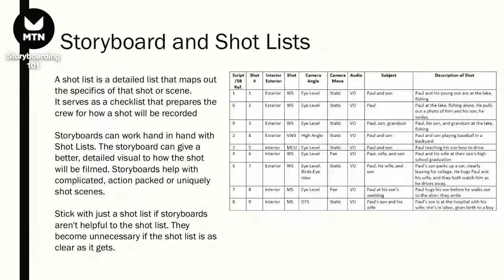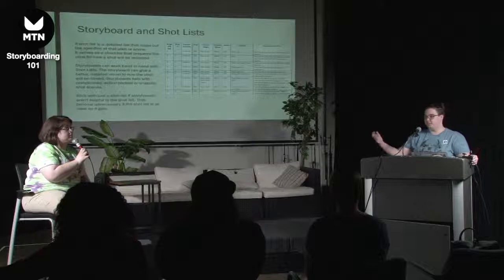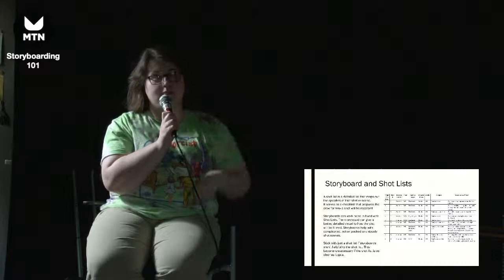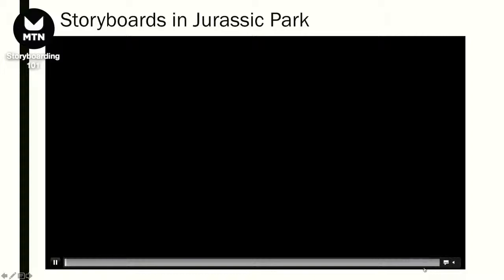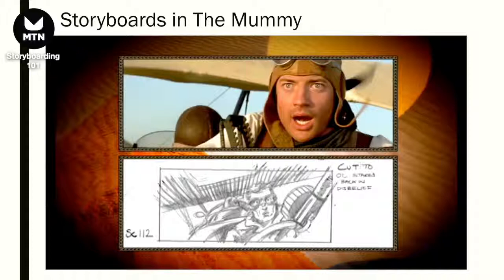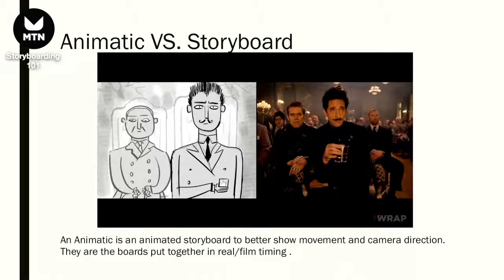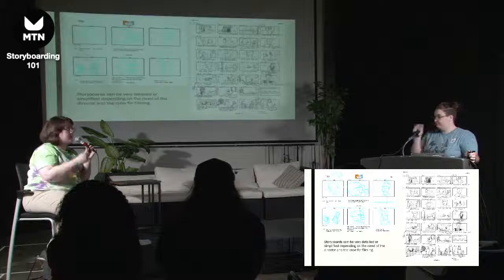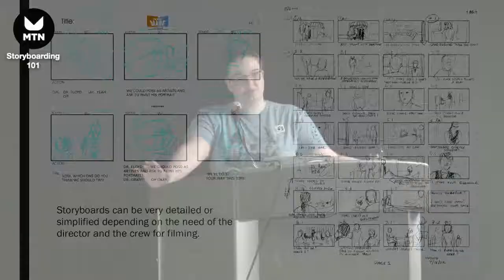Storyboarding 101 with Sami and EJ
A creative discussion on the what, where, why, and how related to storyboarding your media projects.